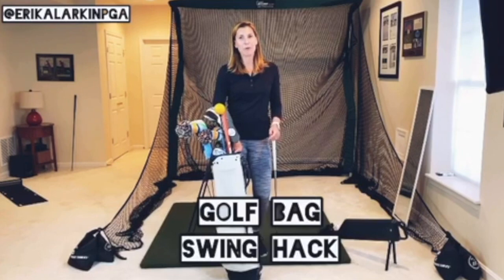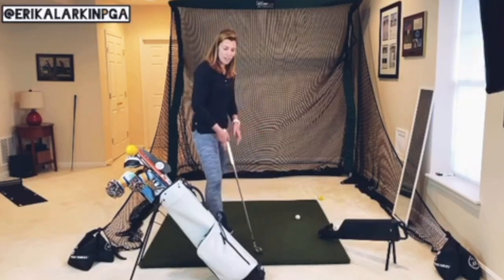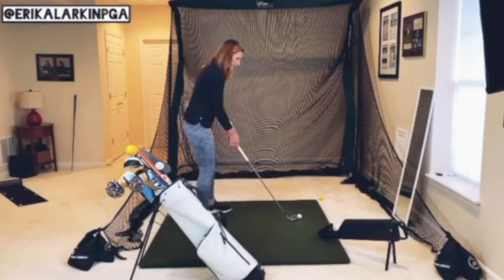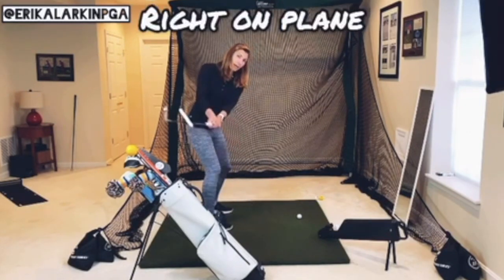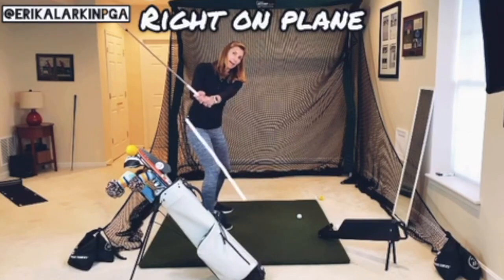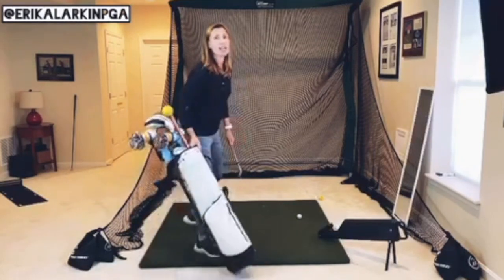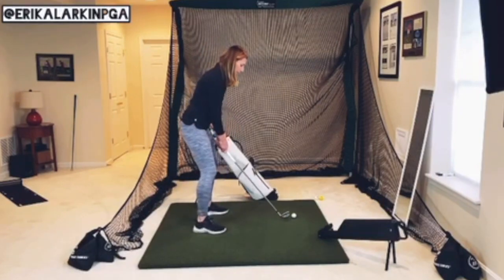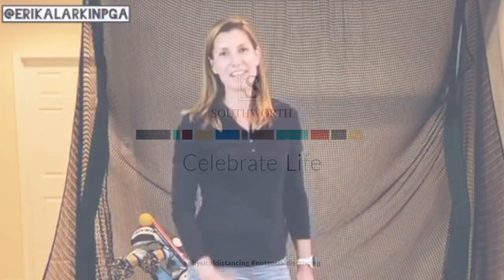Golf Bag Swing Hack with Erika Larkin